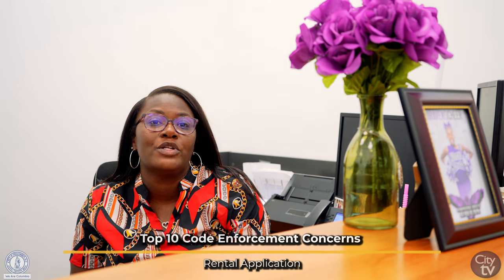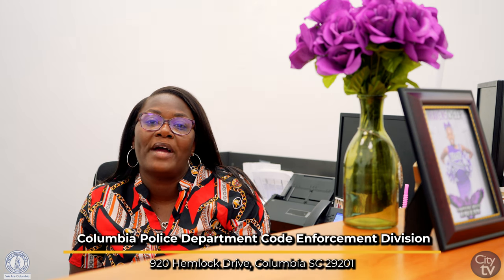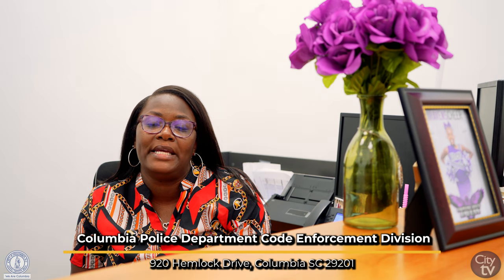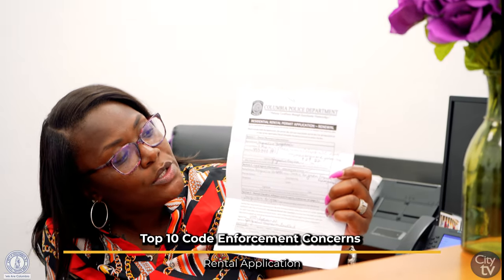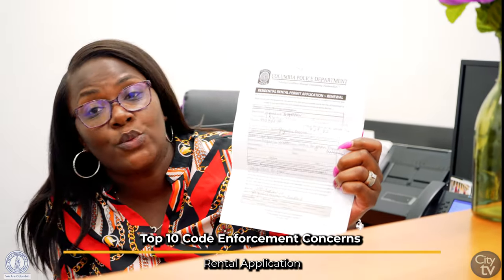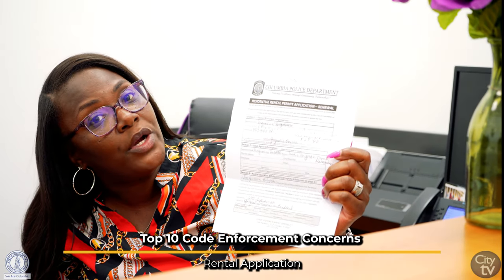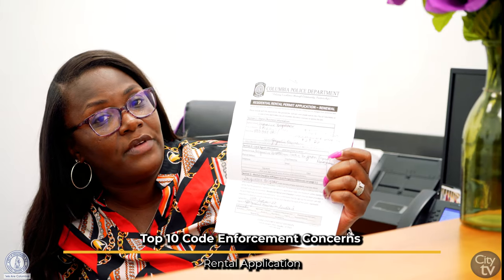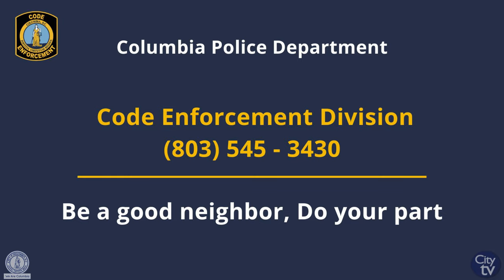Rental Application: Code Enforcement Residential Concern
The Columbia Police Department (CPD) Code Enforcement Division discussing the “Top 10 Code Enforcement Residential Concerns”